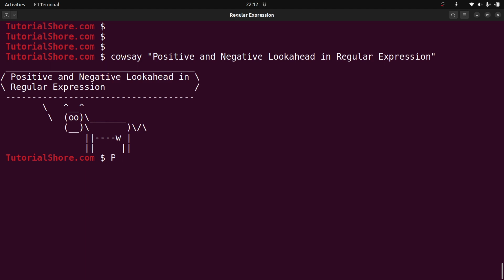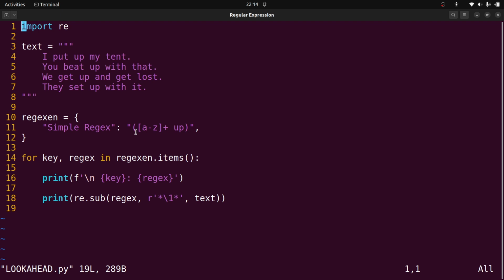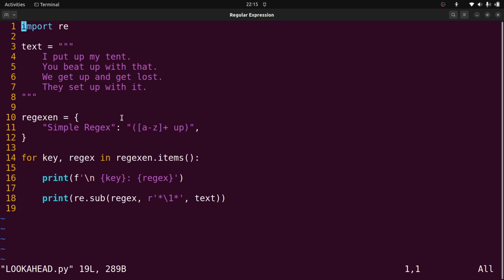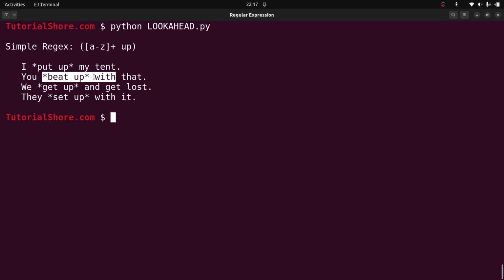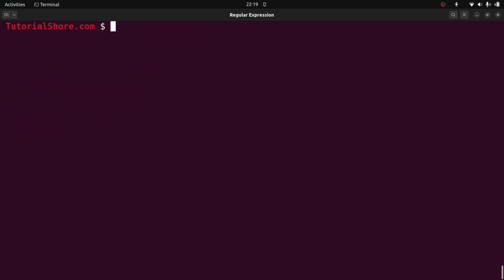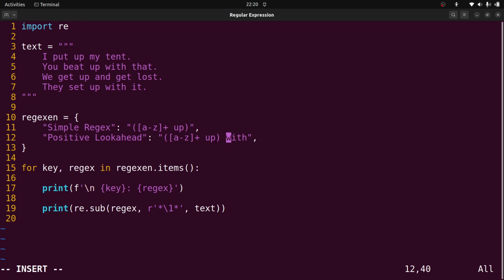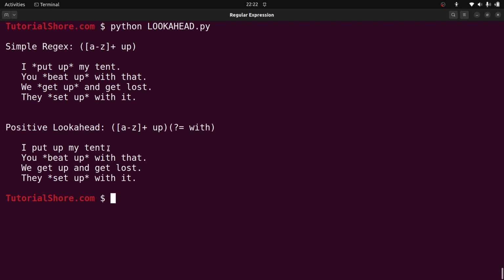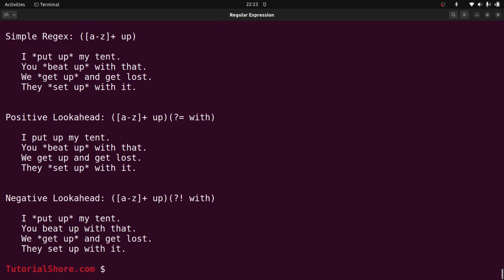Positive and Negative Lookahead in Regular Expression with Python